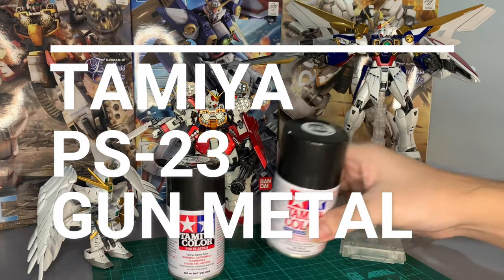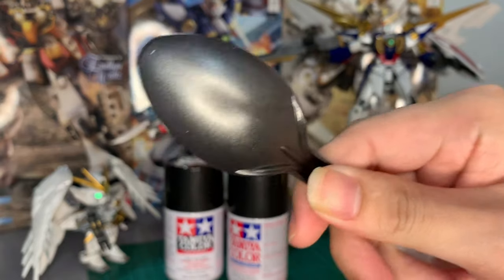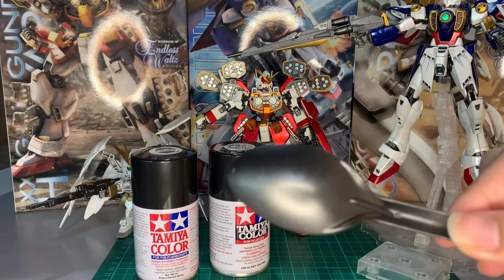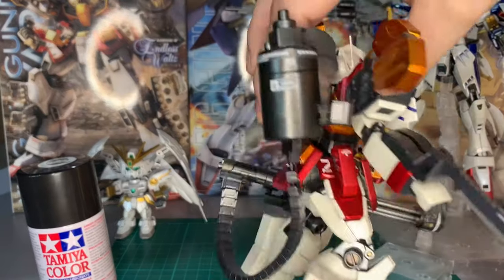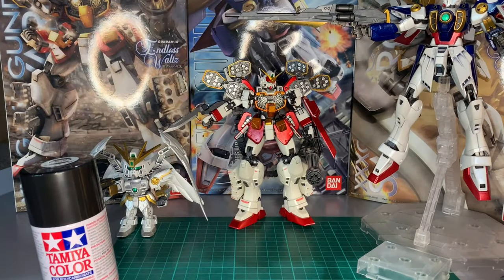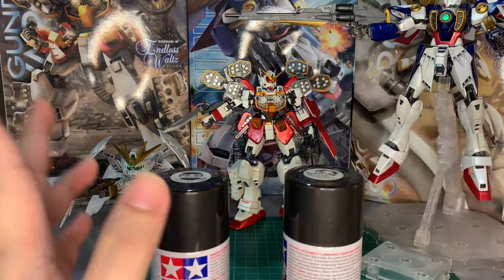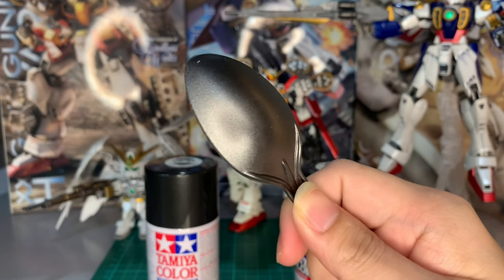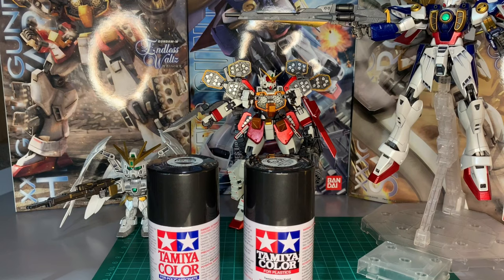HOW TO: Tamiya PS-23 Gun Metal Spray Can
Tamiya PS-23 Gun Metal